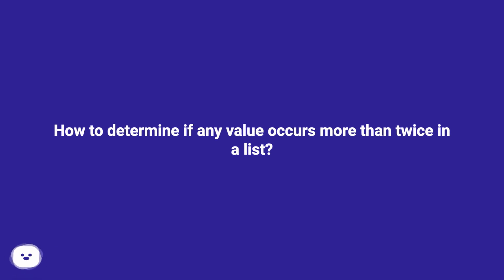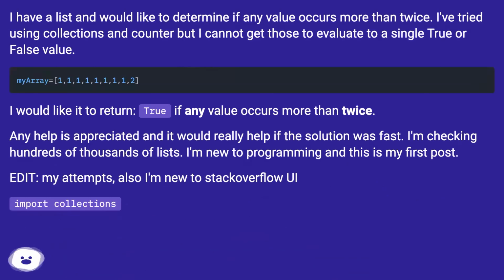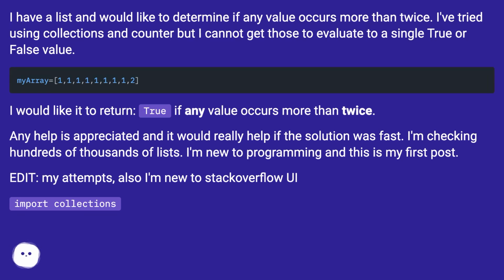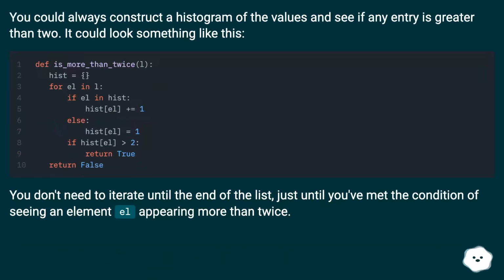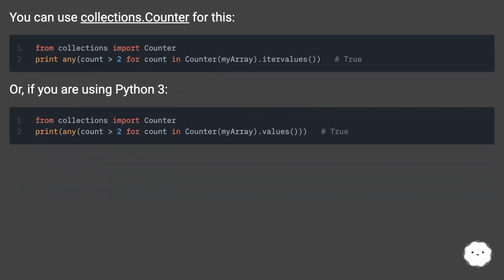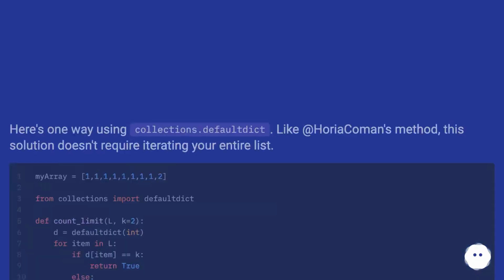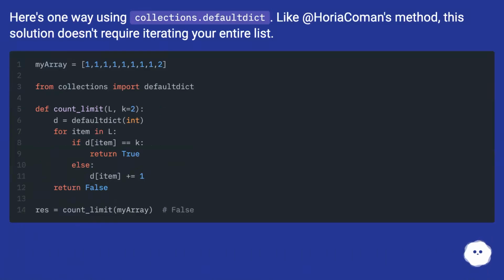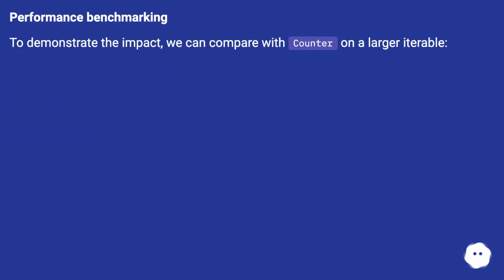How to determine if any value occurs more than twice in a list?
Chapters
00:00 How To Determine If Any Value Occurs More Than Twice In A List?
00:34 Answer 1 Score 1
00:59 Accepted Answer Score 4
01:18 Answer 3 Score 2
01:55 Thank you